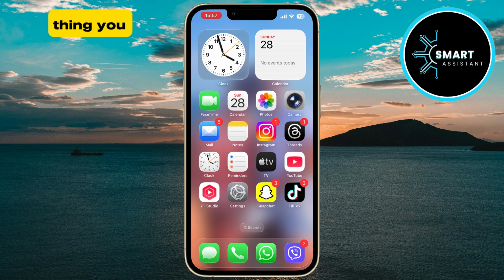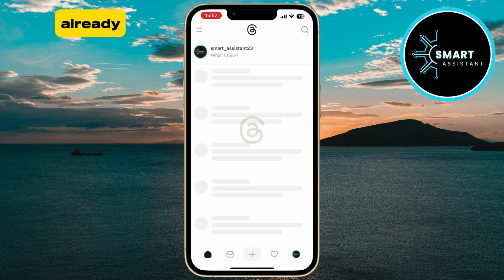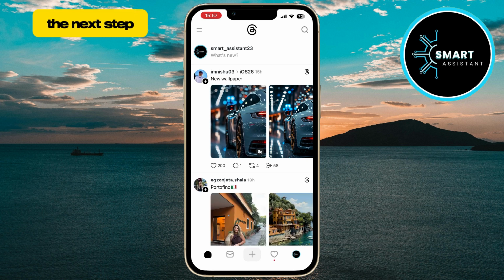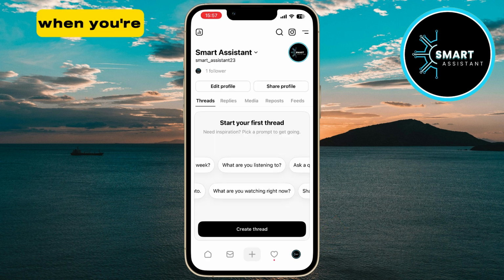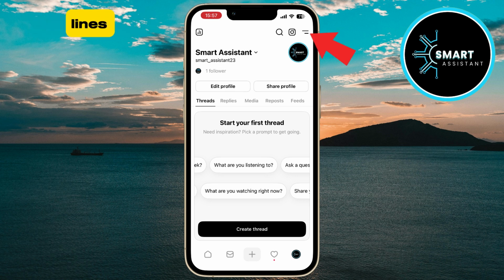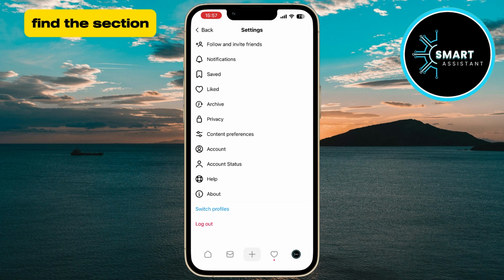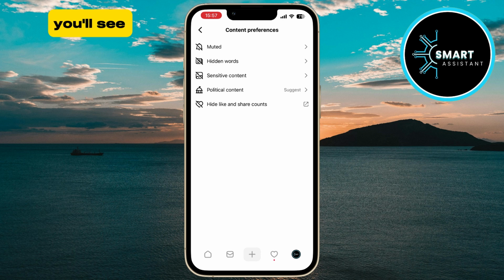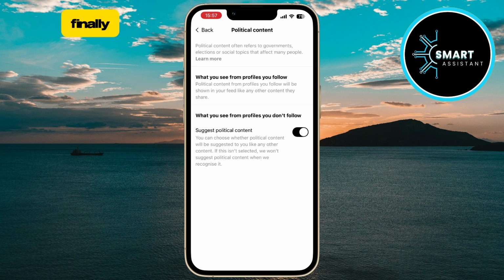How to Turn Off Suggested Political Content on Threads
If you’re tired of political posts automatically appearing on Threads, in this video I’ll show you how to turn off Suggested Political Content and make your feed cleaner.